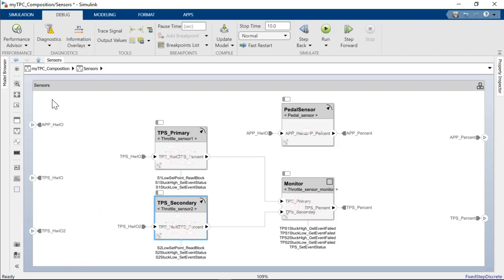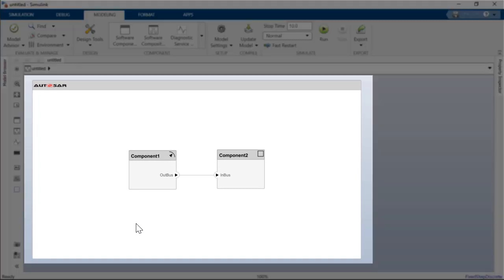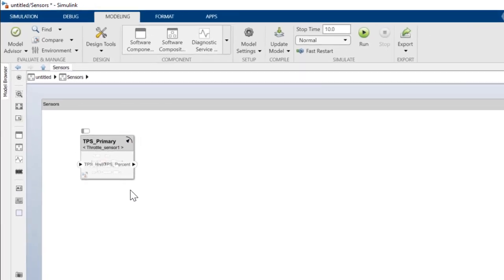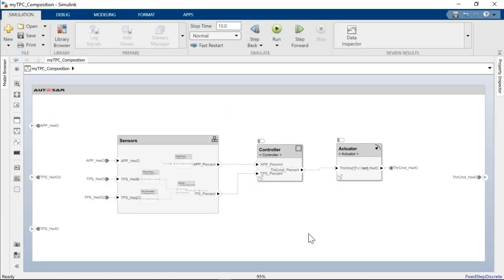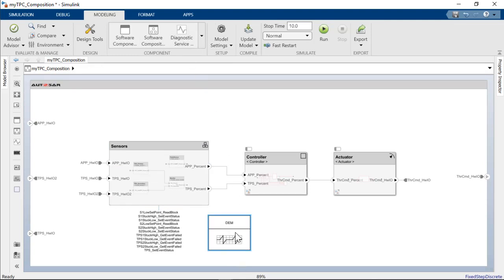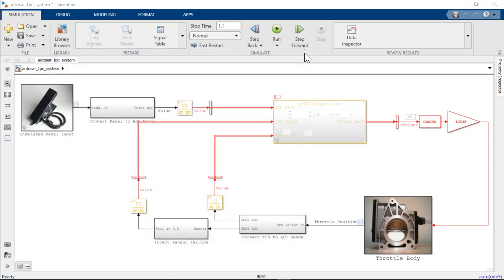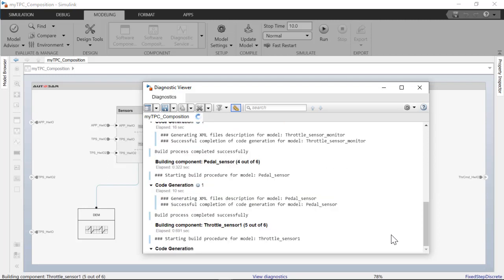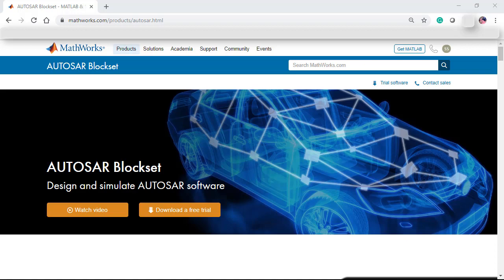AUTOSAR Composition Authoring with Simulink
This video shows how you can author an AUTOSAR composition by creating AUTOSAR architecture models in Simulink® (with AUTOSAR Blockset™ and System Composer™). In the architectural model, you can author software compositions, components, and interfaces in Simulink and link them to requirements using Simulink Requirements™. You can also specify behavior for the components in the architecture model by creating a new Simulink component model, linking to an existing component model, or importing one from ARXML.

You can add Basic Software (BSW) blocks, including Diagnostic Service Component and NVRAM Service Component blocks, to the architecture model to simulate calls to BSW services. Additionally, you can schedule and specify the execution order of component runnables for simulation using Schedule Editor. This allows you to verify your AUTOSAR ECU software without leaving Simulink.

You can also export composition and component ARXML descriptions, generate component code from the architecture/Simulink models, and package build artifacts for integration with an AUTOSAR run-time environment.